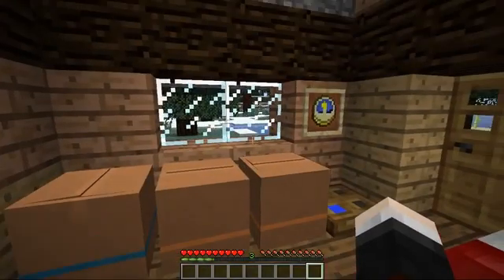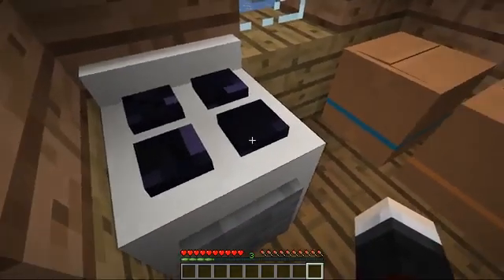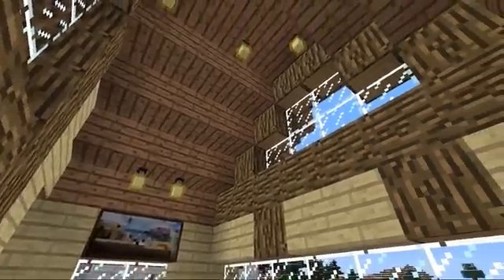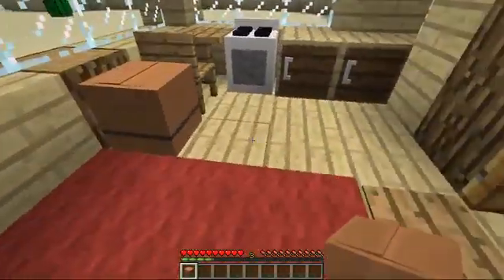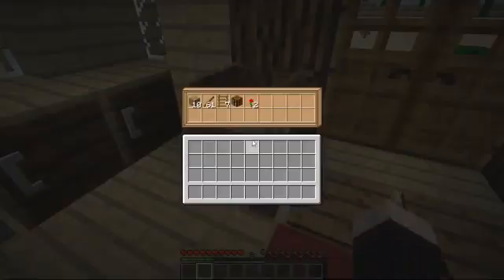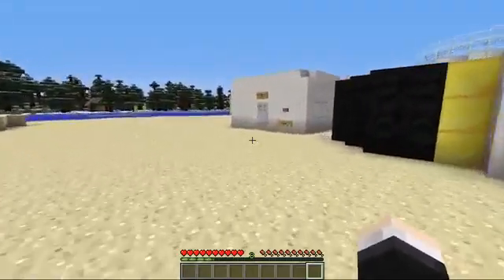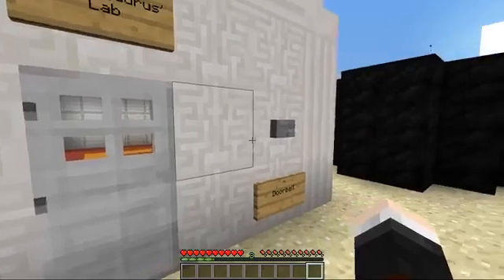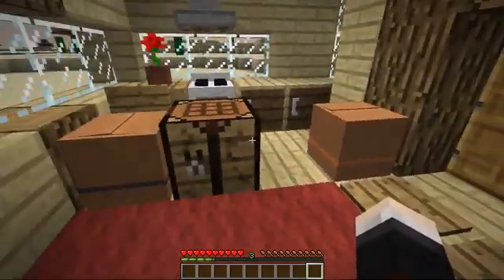HOW I MET DR TRAYAURUS MINECRAFT | DAN TDM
DanTDM - A GIRL VERSION OF ME?!
DanTDM DiamondMinecart
DanTDM
TDM
dantdm
tdm
tdm minecraft mods
dantdm mods
dantdm custom mod adventure
dantdm build battle
minecraft dantdm
dan tdm
tdm mods
dantdm minecraft
minecraft mods
dantdm mod showcase
dantdm roblox
minecraft tdm
dantdm jurassic park
tdm mod showcase
tdm minecraft
minecraft dantdm custom mod adventure
tdm diamond dimensions
minecraft dantdm mods
dantdm diamond dimensions
build battle dantdm
dr trayaurus
dantdm custom mod adventure new
DATING
Diamond Dimensions
Modded Survival
Custom Mod Adventure
minecraft challenges
missions minecraft
modded survival
modded
minecraft xbox
xbox
the queen challenge
boss challenge
funny moments
the sweet spot challenge
mini-game
modded mini-game
map
custom mod challenge
tdm minecraft mods
minecraft tdm
tdm minecraft
tdm mods
tdm mini games
tdm custom mod adventure
tdm minecraft mods new
minecraft tdm mini games
minecraft tdm mod showcase
tdm mod showcase
TDM yt:quality=high 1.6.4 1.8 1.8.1
Custom Mod Adventure
the diamond minecart
thediamondminecart mods
minecraft dantdm
minecraft adventuretdm custom
GREAT LONDON ROBBERY
Minecon
Custom Mod Adventure
lego words
popuorn
TheDiamondMinecart // DanTDM
DiamondMinecart
DiamondTeamTDM
Diamond dantdm
Diamond tdm
Diamond tdm minecraft mods
Diamond dantdm mods
Diamond dantdm custom mod adventure
Diamond dantdm build battle
minecraft dantdm
Diamond dan tdm
Diamond tdm mods
dantdm minecraft
minecraft mods
dantdm mod showcase
dantdm roblox
minecraft tdm
dantdm jurassic park
tdm mod showcase
tdm minecraft
tdm diamond dimensions
minecraft dantdm mods
dantdm diamond dimensions
build battle dantdm
dr trayaurus